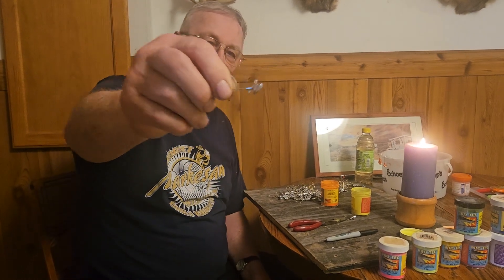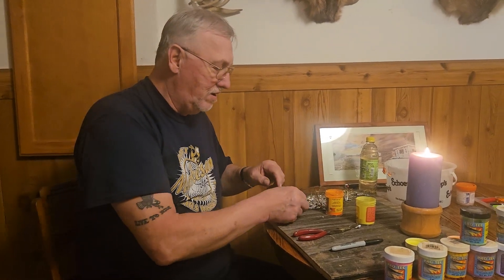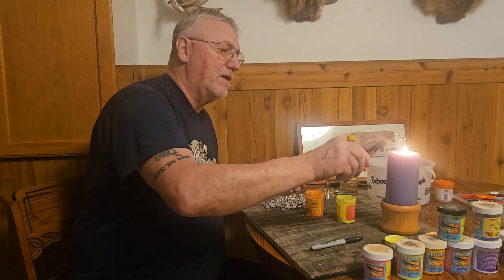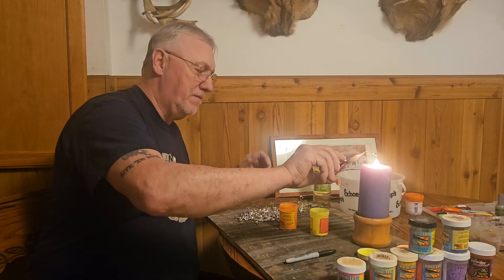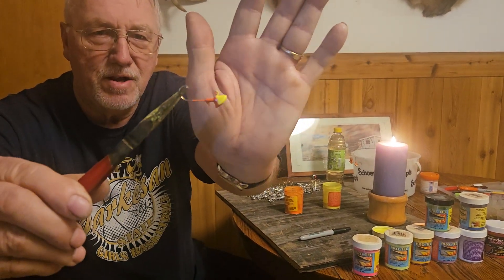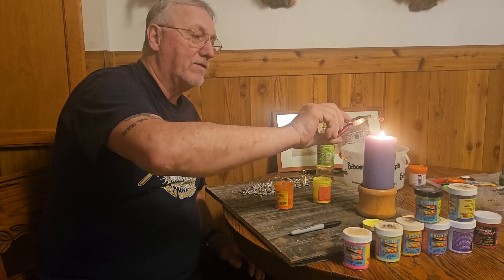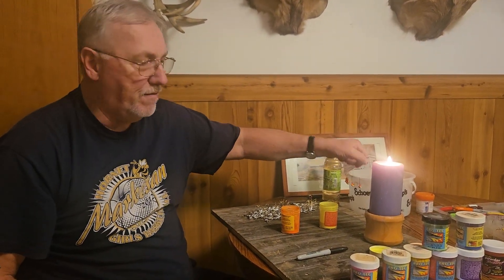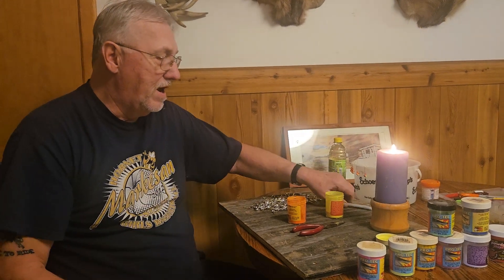February 11, 2024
painting walleyes stand up jigs